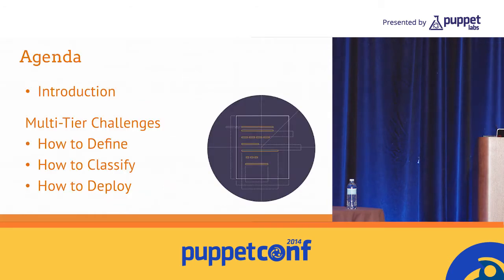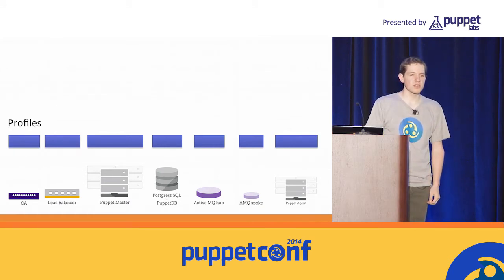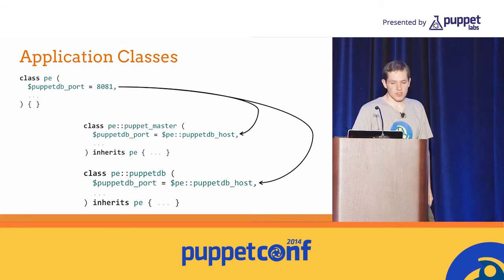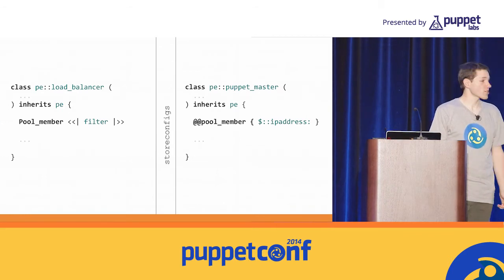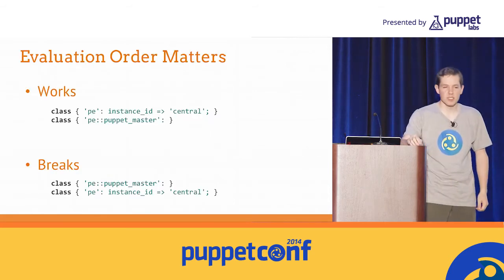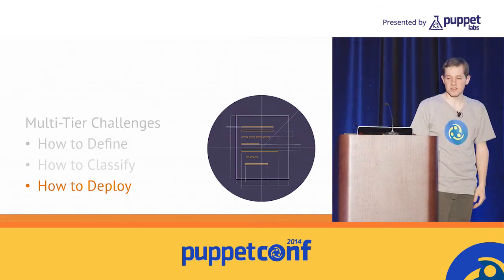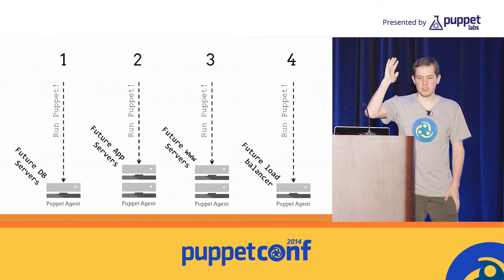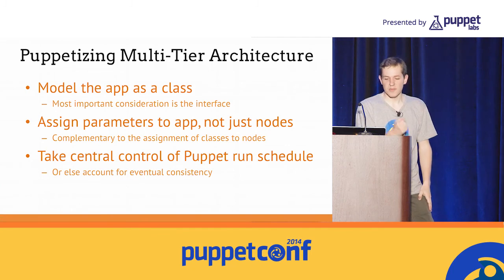[PuppetConf 2014][IT Automation] Puppetizing Multitier Architecture - Reid Vandewiele, ...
[PuppetConf 2014][IT Automation] Puppetizing Multitier Architecture - Reid Vandewiele, Puppet Labs (Vimeo repost)

Puppet is easy to use and understand for modeling a desired configuration state within the bounds of a single system. For multitier applications however, or configuration involving data and content distributed between variable numbers of systems and tiers, the modeling gets more complex.

This talk will use Puppet Labs Professional Services' implementation of a flexible-architecture Puppet Enterprise deployment as a case study to talk specifically about:

* Minimizing required configuration input for multitier apps
* Using Puppet to model variable size app tiers of expandable and contractible size
* Art of the Possible and constraints to be aware of when using only pure Puppet and its eventual consistency configuration model

The intended audience is advanced Puppet users interested in pushing Puppet to today’s multitier limits. The talk will incorporate specific code examples and a full working implementation of a Puppetized mulitier app. It will be accessible to general Puppet practitioners looking for an art-of-the-possible level understanding.
Presenter:
Reid Vandewiele
Company:
Puppet Labs